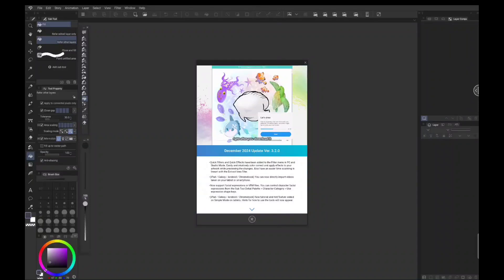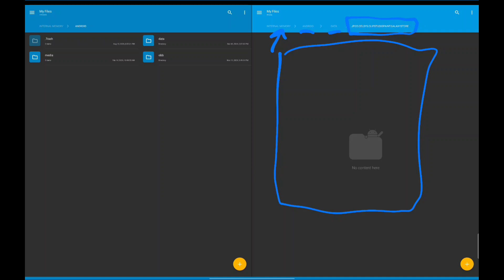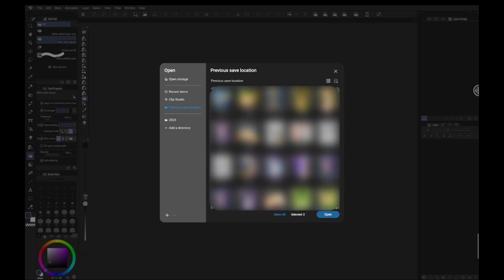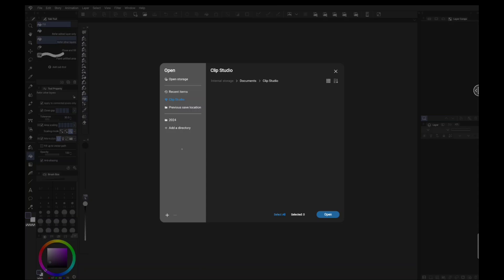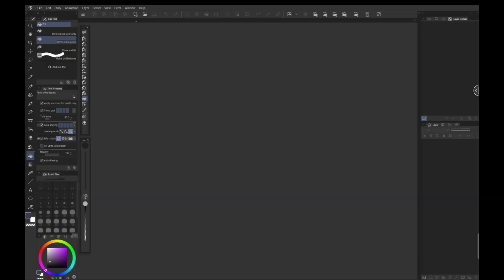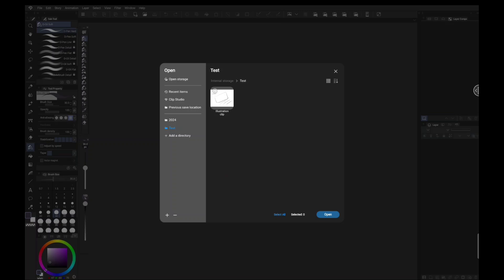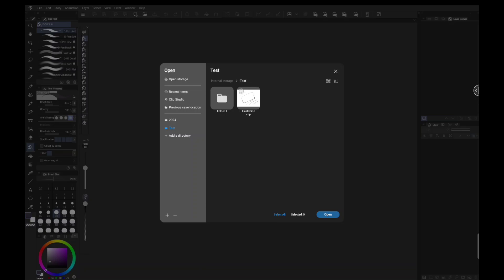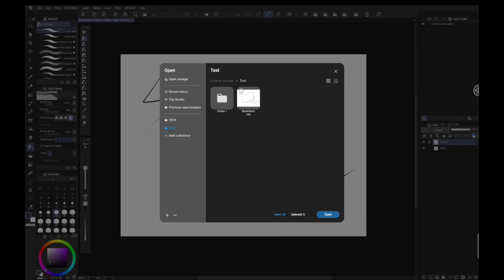Clip Studio - Android File Management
This is an overview of the latest update to Clip Studio Paint for Android. We take a look at the new file management system available.
Demonstrated on the Samsung Galaxy Tab S9 Ultra